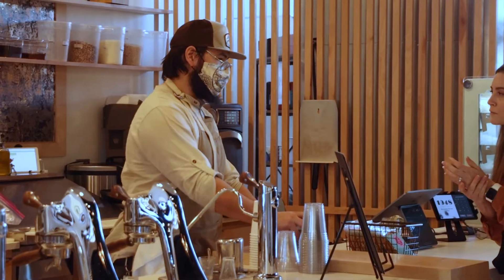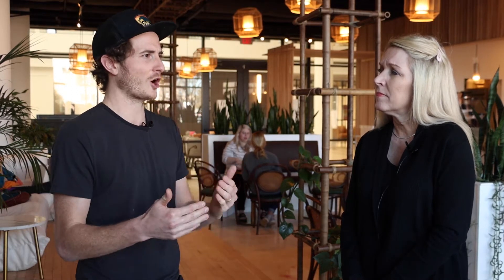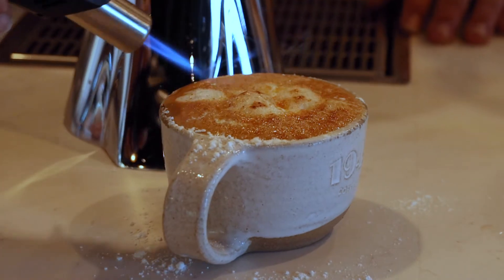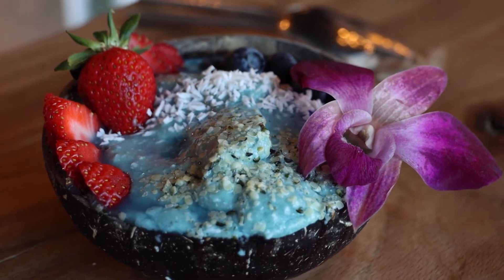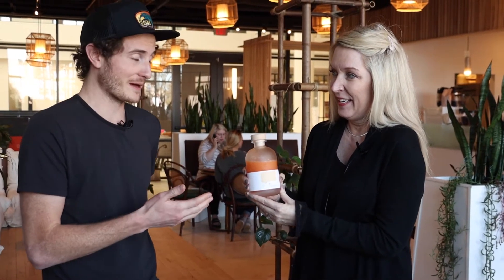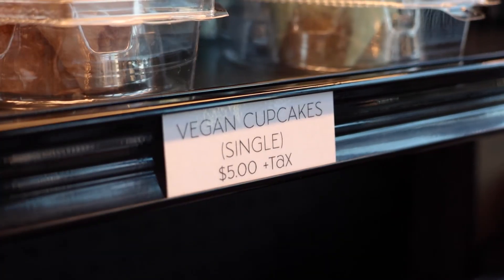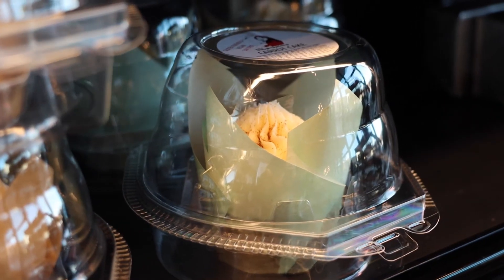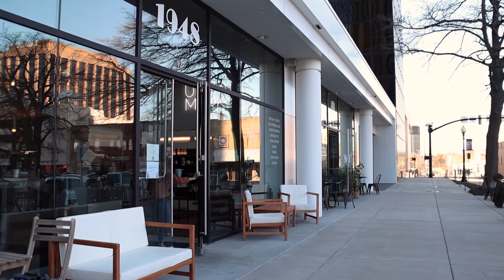Café 1948 Coffee | Tyler Local Business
Café 1948 in Tyler has some of the best atmospheres for a coffee shop in Downtown Tyler! From humble beginnings, to now serving some of the best coffee in Tyler, this place is a MUST for anyone looking to relax and work on projects or homework, or even gather with some friends!

Your Community Expert, Cindi Featherston Shields, The Property Shoppe, eXp realty, Everything East Texas, Tyler Local business, East Texas Community